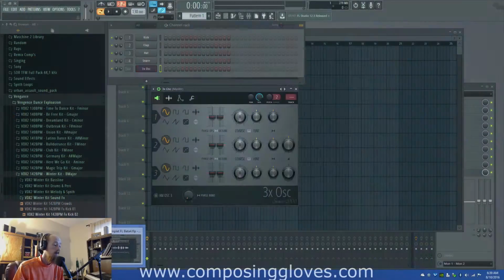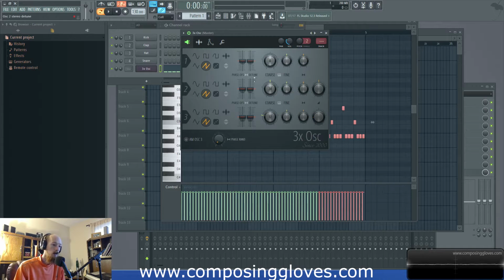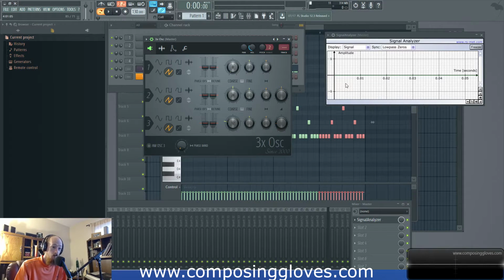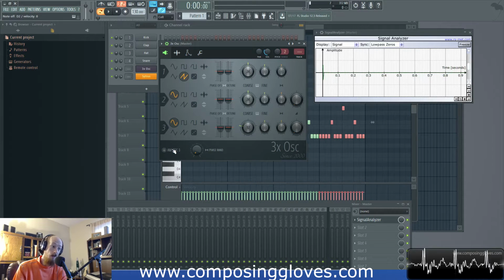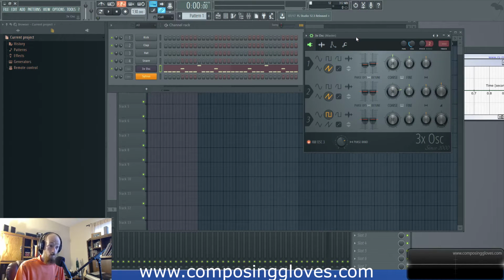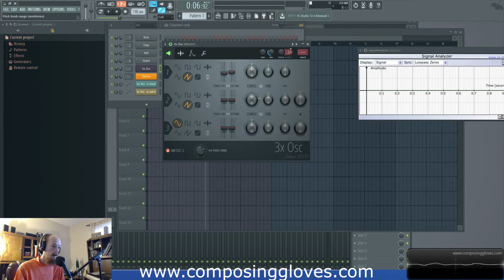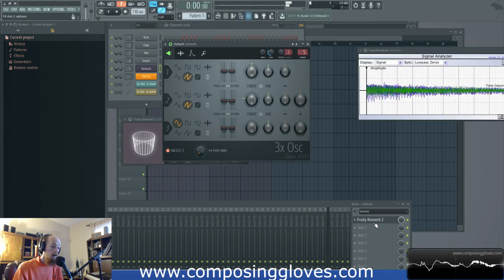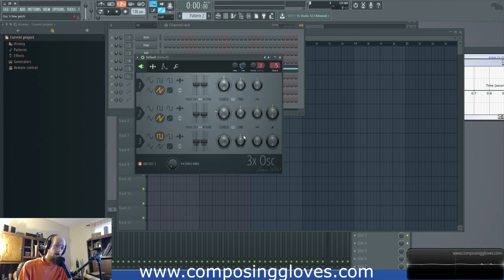3x Osc From The Ground Up 3 - AM Modulation and Phase Randomness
Here we look at AM and some creative possibilities with it.